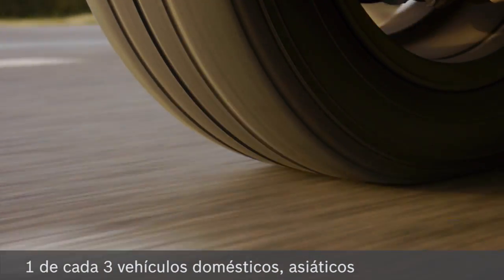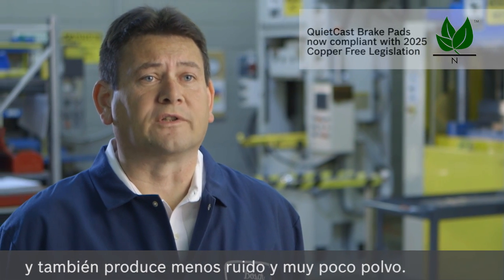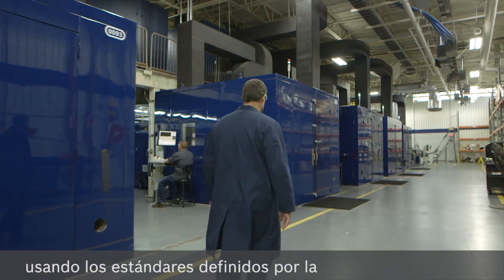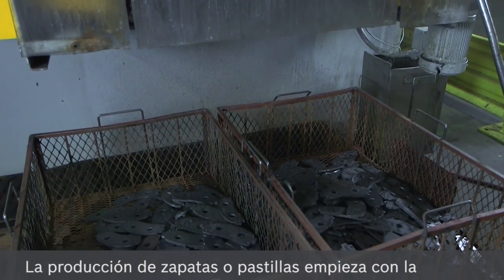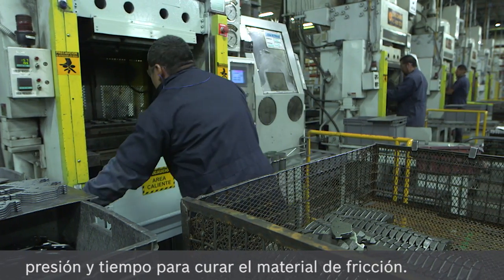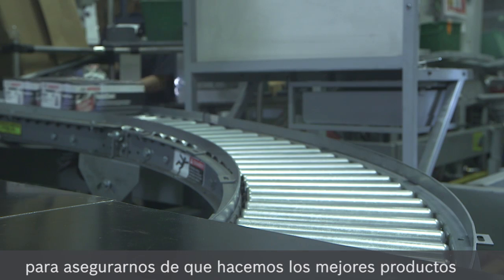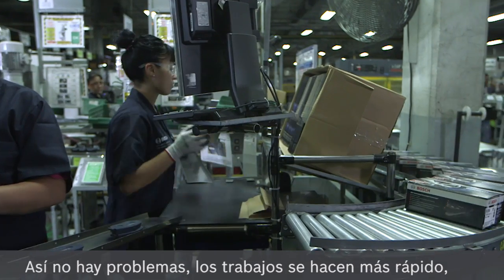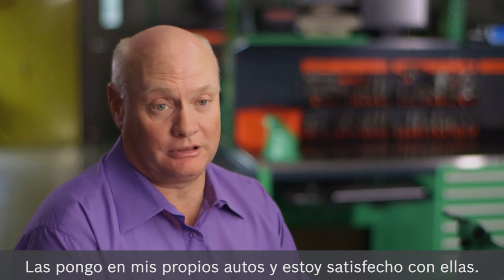Bosch Braking Components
Learn why Bosch has been a key player in the braking industry since applying for its first patent in 1936, and why they continue to lead in innovation, environmental sustainability and manufacturing.